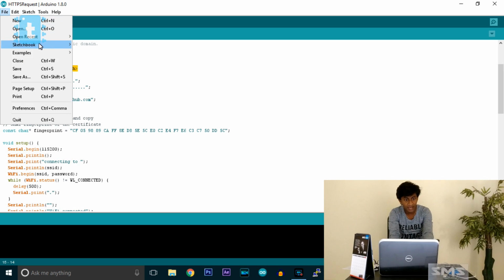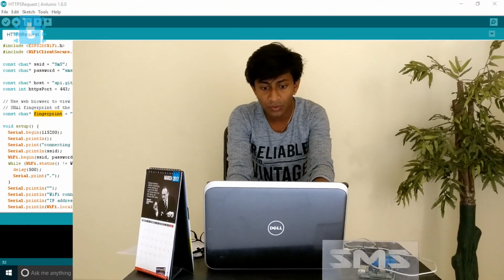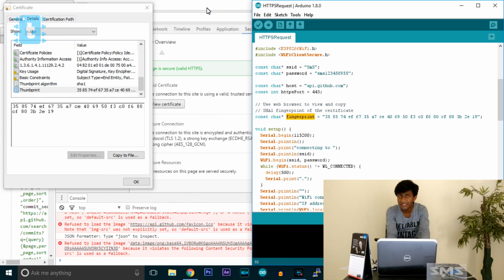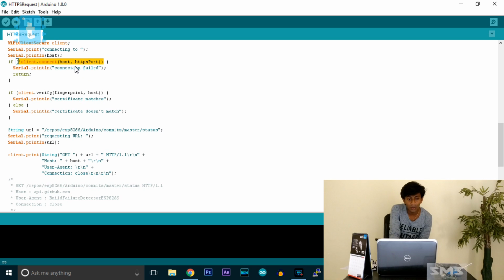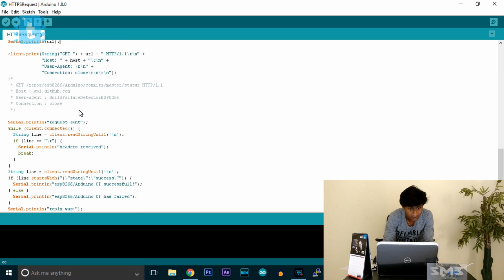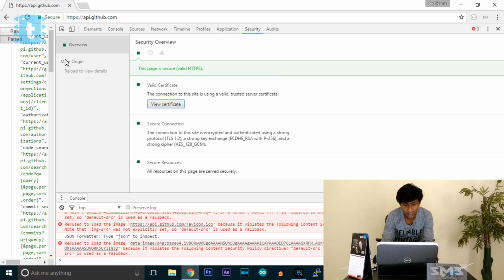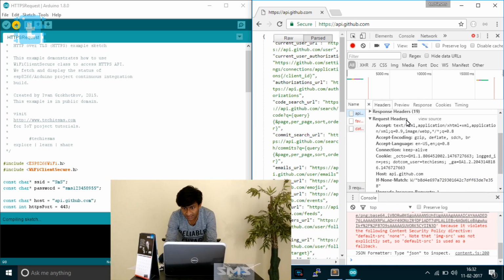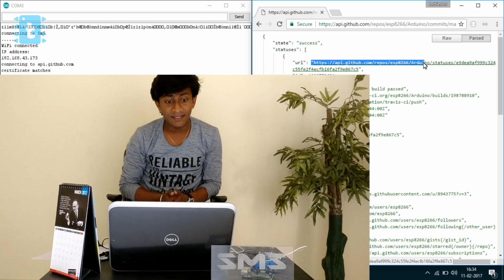HTTPSRequest Example Explained | ESP8266WiFi Tutorials #1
In this video I have explained the example from ESP8266WiFi called
HTTPSRequest.

Watch this video to know everything about this example.